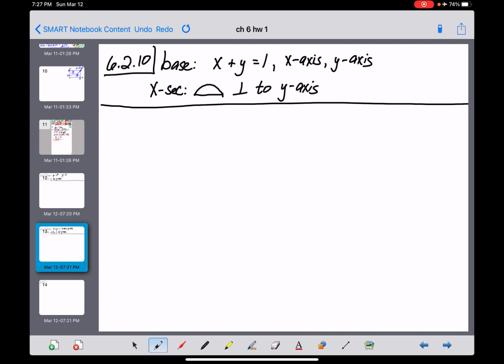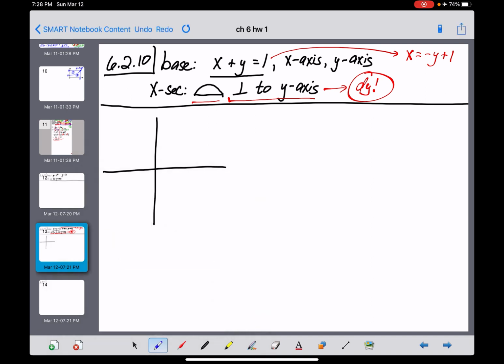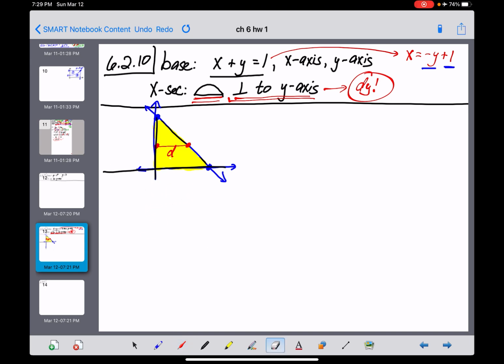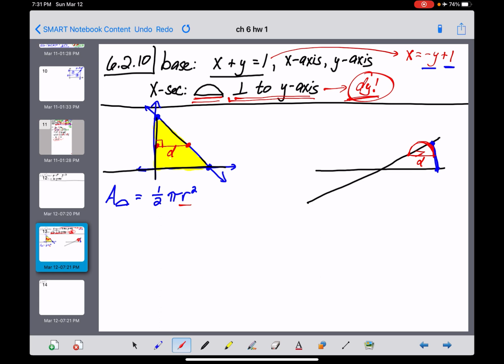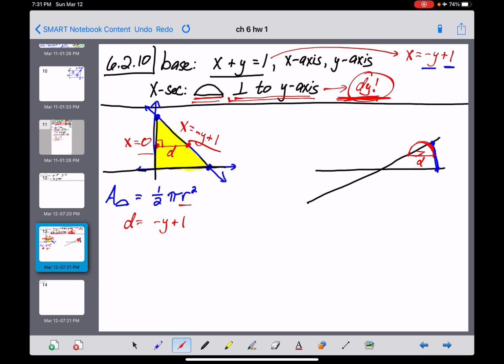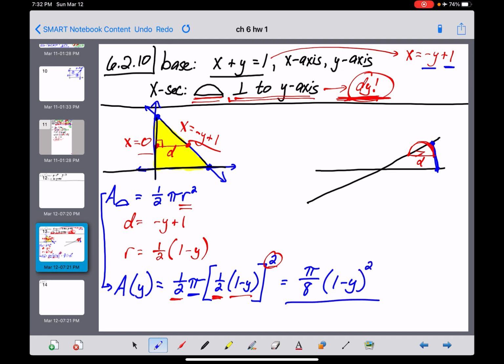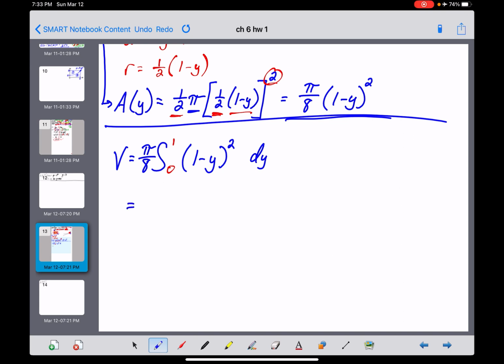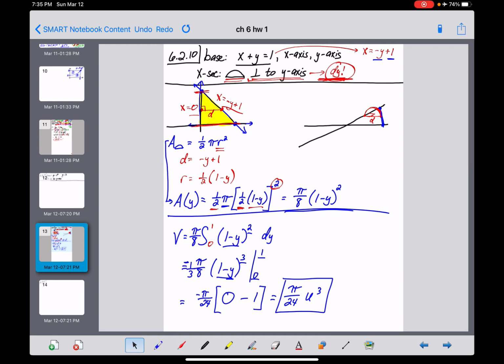AP Calc - 6.2.10